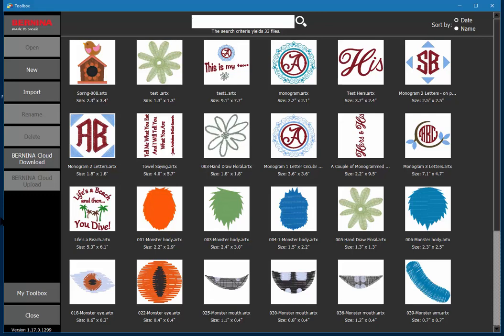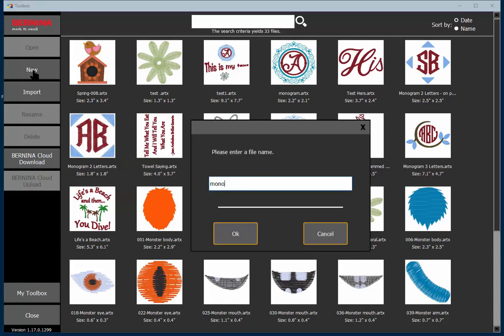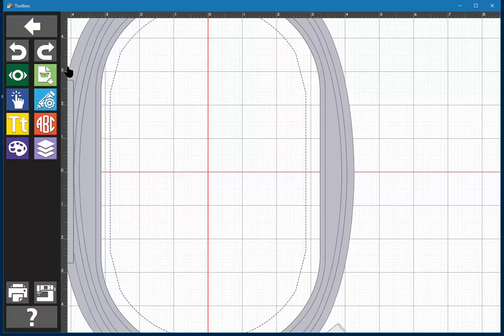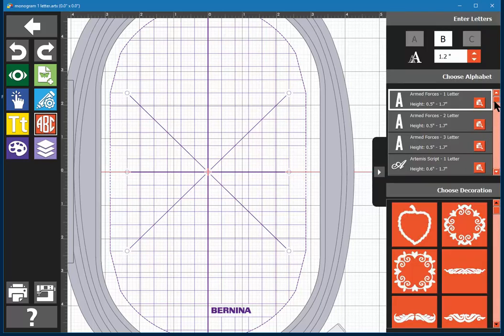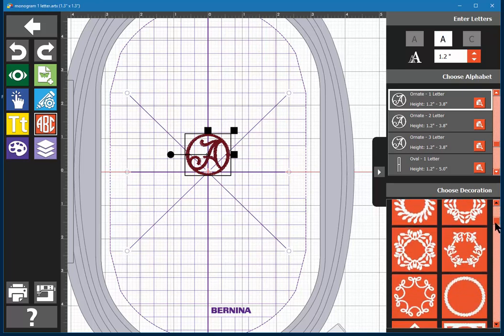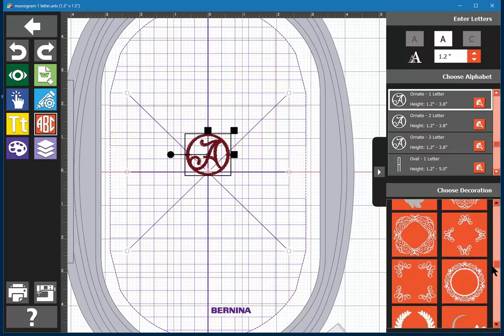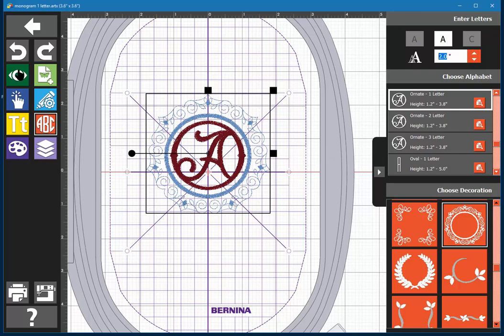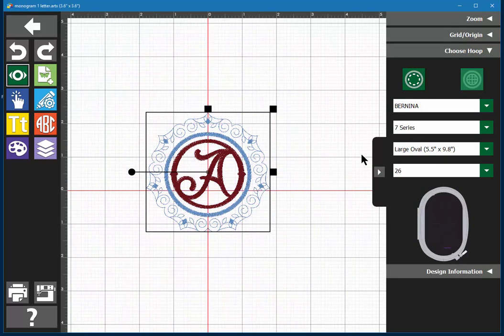One-minute Monogram with BERNINA Toolbox Embroidery Software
How would you create a monogram in a minute? It’s simple with Toolbox. Join BERNINA of America educator, Sylvain Bergeron, in a quick guide to monograms utilizing BERNINA’s beginner-friendly embroidery software Toolbox.